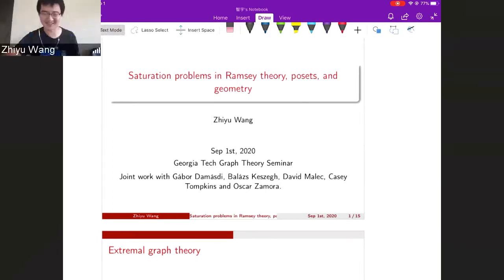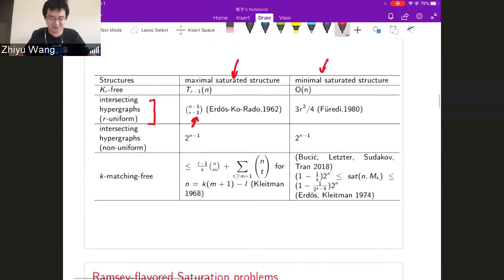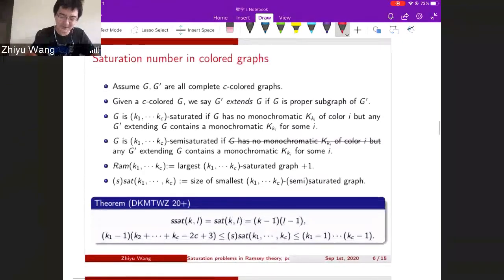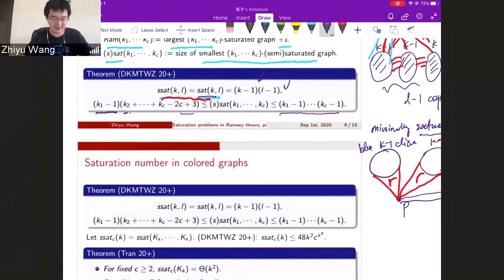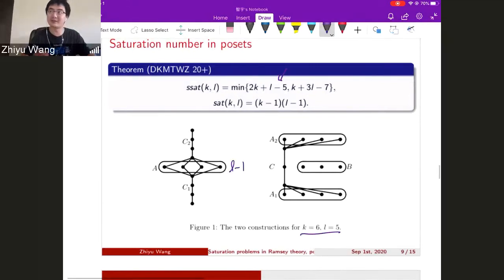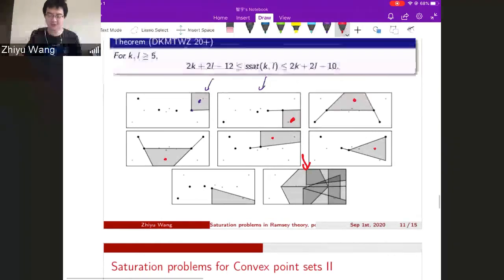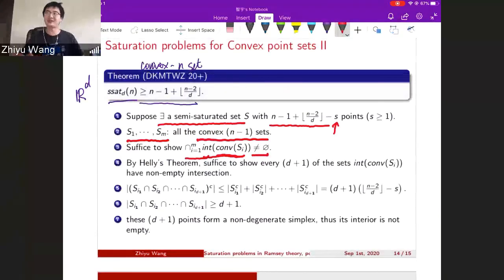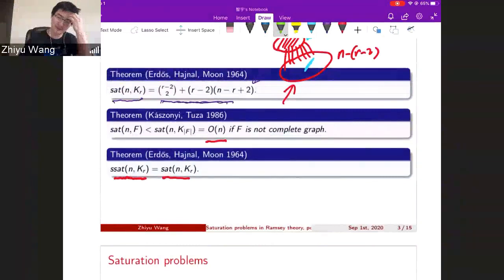09/01/20 - Zhiyu Wang - Saturation problems in Ramsey theory, ordered sets and geometry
Saturation problems in Ramsey theory, ordered sets and geometry
Zhiyu Wang, Georgia Institute of Technology

Abstract: A graph G is F-saturated if G is F-free and G+e is not F-free for any edge not in G. The saturation number of F is the minimum number of edges in an n-vertex F-saturated graph. We consider analogues of this problem in other settings.  In particular we prove saturation versions of some Ramsey-type theorems on graphs and Dilworth-type theorems on posets. We also consider semisaturation problems, wherein we only require that any extension of the combinatorial structure creates new copies of the forbidden configuration.  In this setting, we prove a semisaturation version of the Erdős-Szekeres theorem on convex k-gons, as well as multiple semisaturation theorems for sequences and posets. Joint work with Gábor Damásdi, Balázs Keszegh, David Malec, Casey Tompkins, and Oscar Zamora.